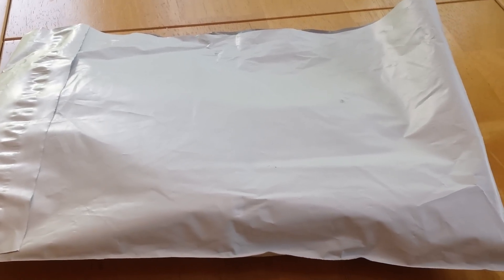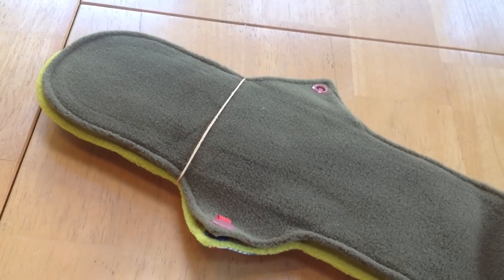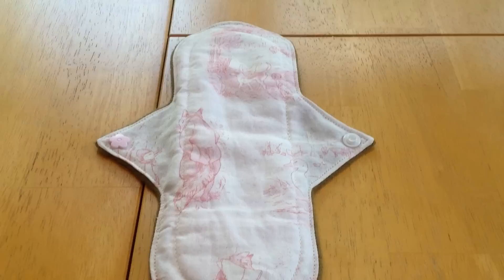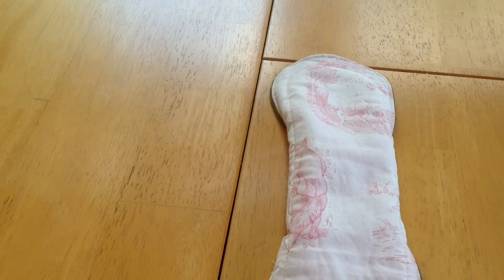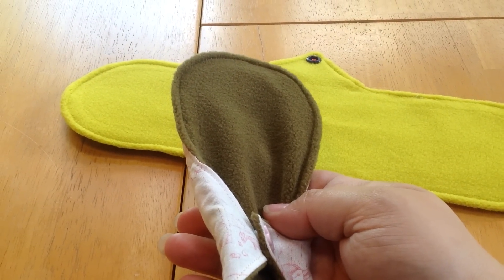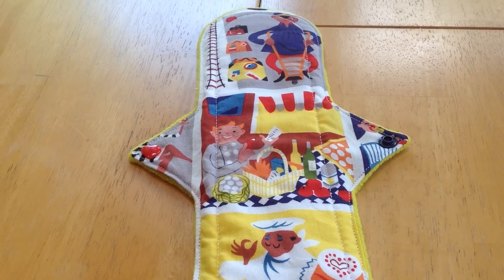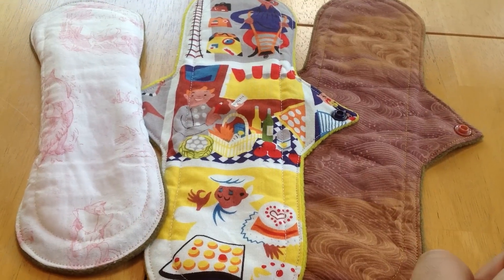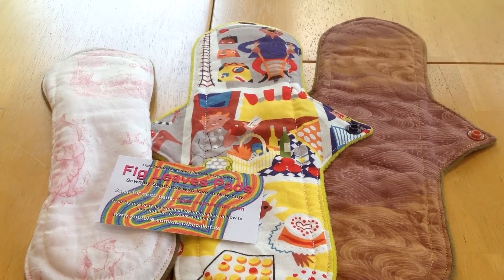Unboxing of cloth pads from Fig Leaves Pads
A first look at the three ready to ship pads I was able to snag from Fig Leaves Pads. She sells on etsy but anyone interested should join her chat group (linked below) so that you know when she is stocking the shop. Her pads usually sell out in under 2 minutes.